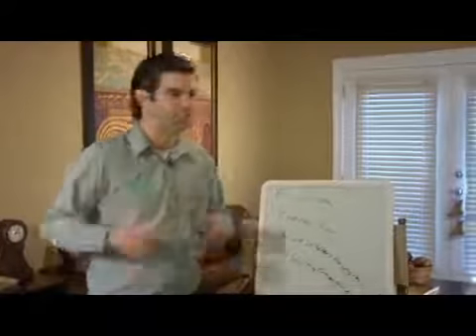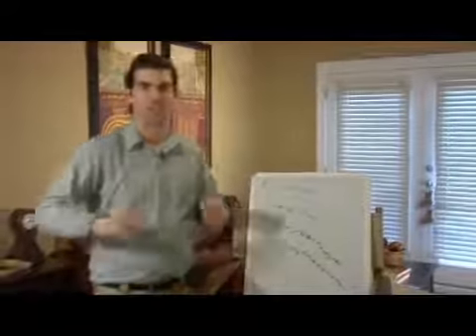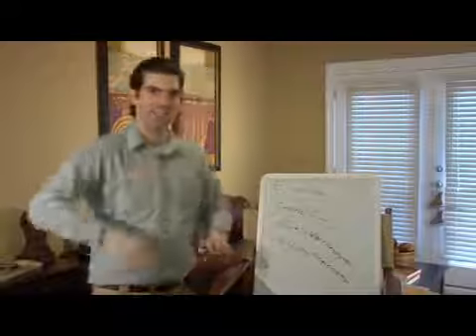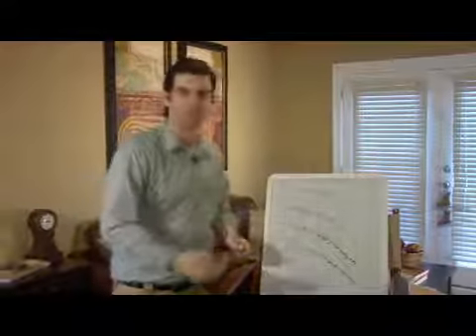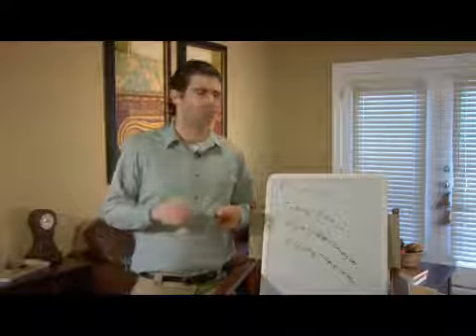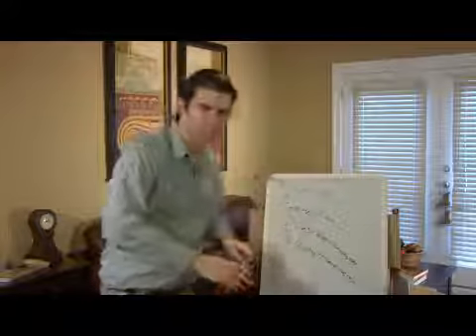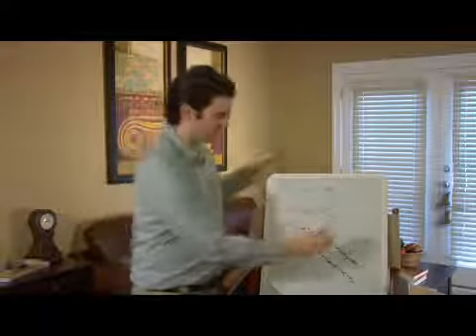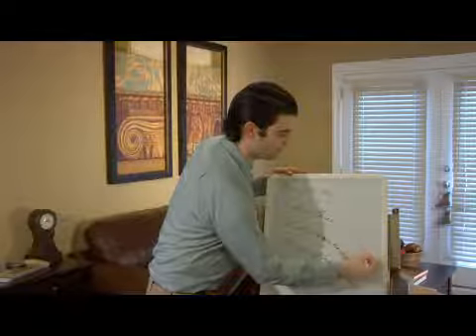How to Avoid Expositional Dialogue in Plays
How to Avoid Expositional Dialogue in Plays. Part of the series: How to Write & Develop Dialogue for Plays. Learn how to and why to avoid expositional dialogue between characters in a play with expert playwriting advice in this free play production and theater video clip.